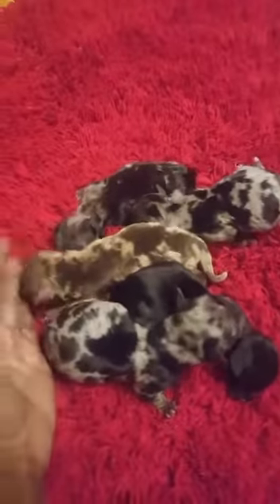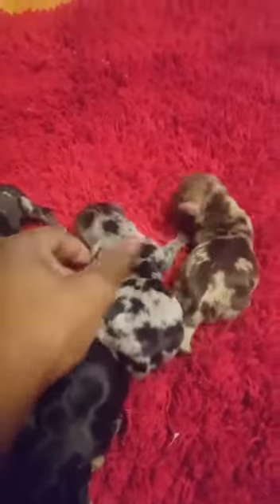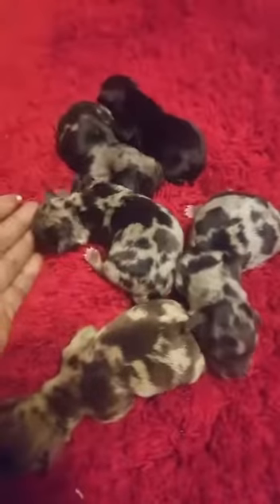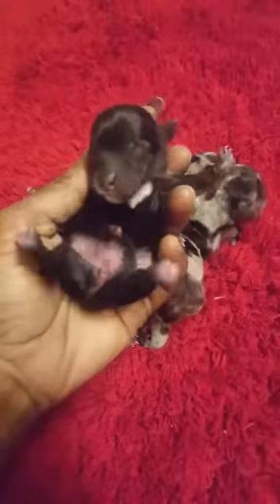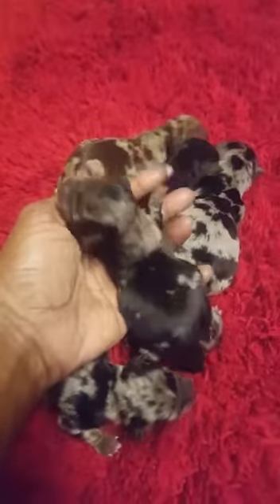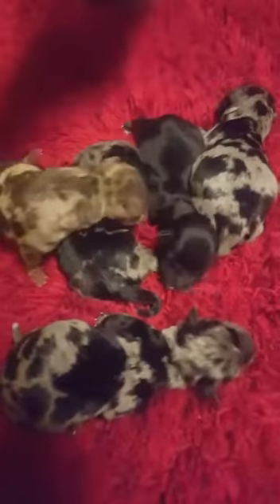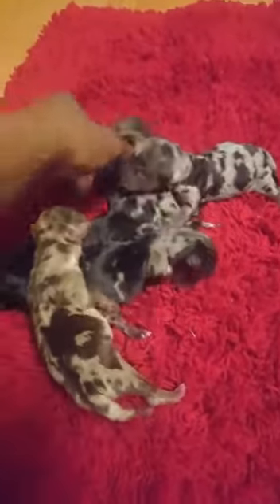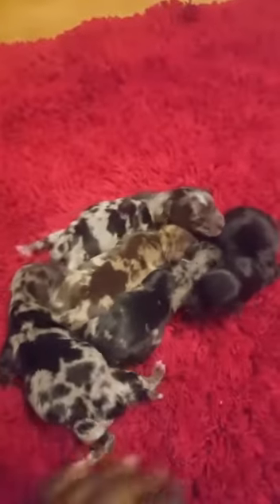Merle Yorkie for sale